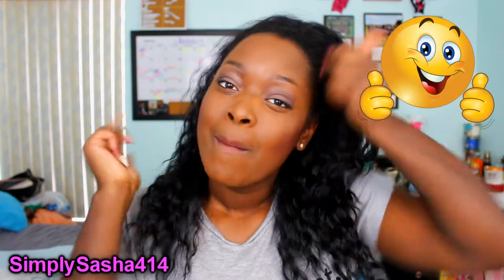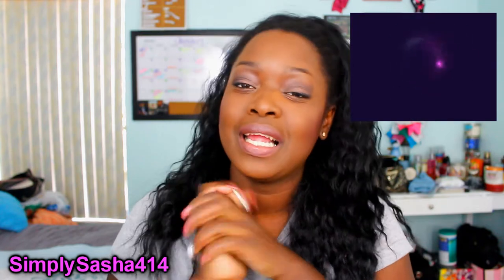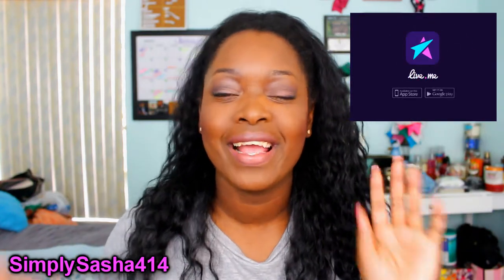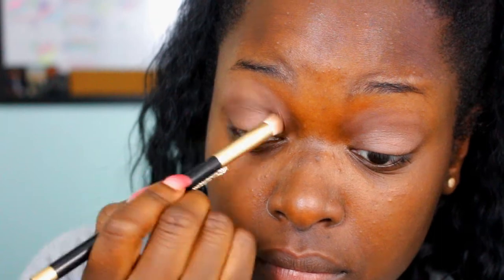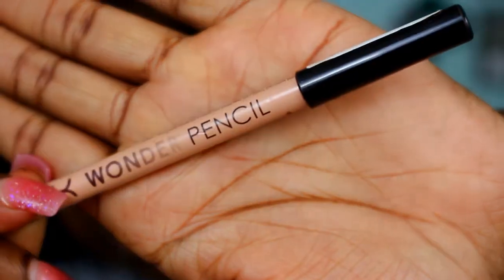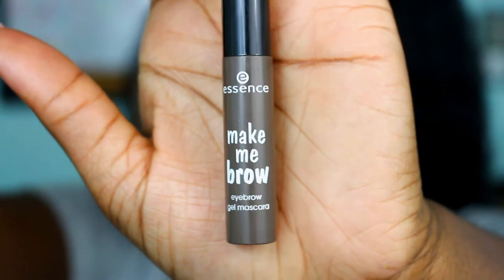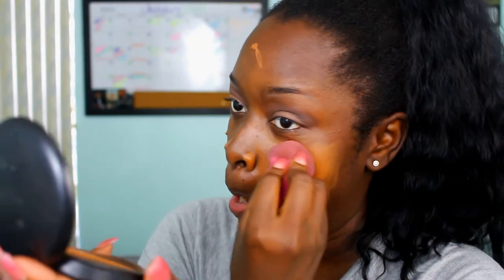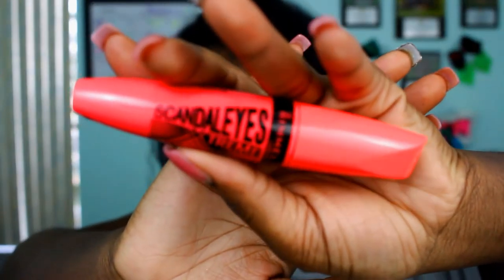My BoyFriend Does My Voice Over 2017 ~ Everyday Makeup Look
Hey YouTube fam !!! How are you ??? In this video you will be seeing my everyday makeup routine but with a fun twist !!! My boyfriend Marc will be doing the voice over 😃 I thought this came up really cute and he knew more thank I thought 💭 so I hope you guys enjoy and don't forget to SUBSCRIBE!!!  Love ya 💜

MY LINKS!